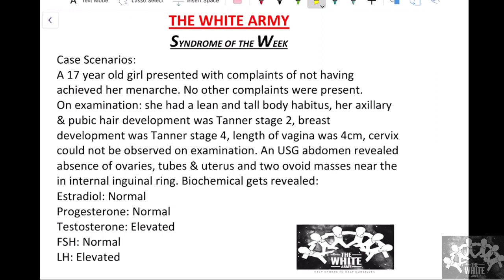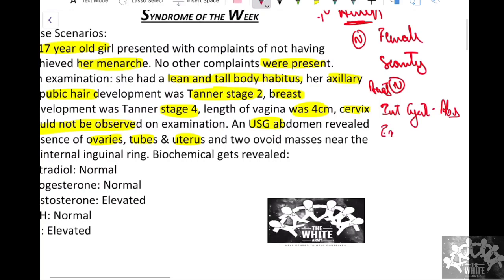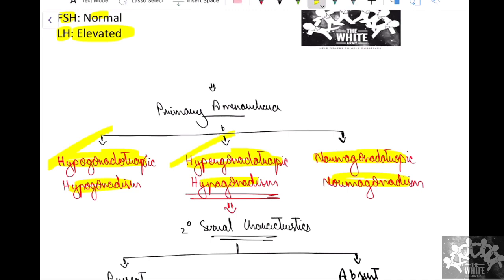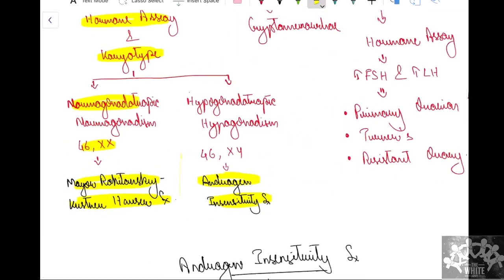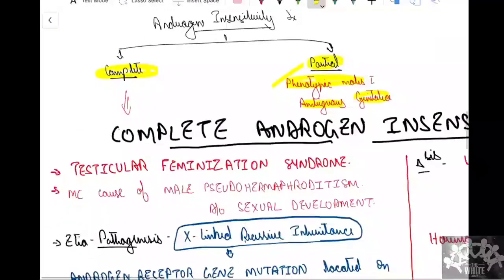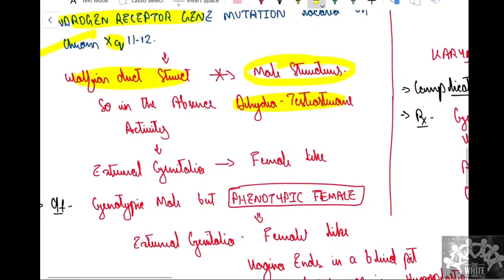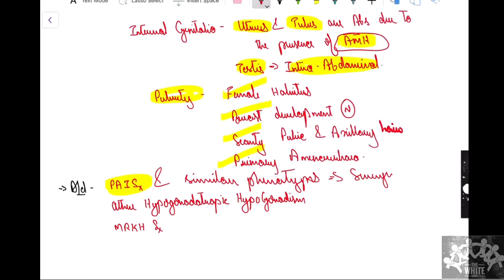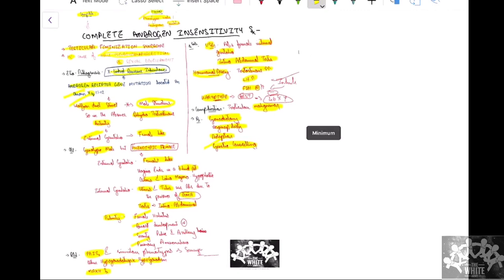Syndromeoftheweek | COMPLETE ANDROGEN INSENSITIVITY SYNDROME | THE WHITE ARMY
Syndrome of the week by Dr.Ashray Patel